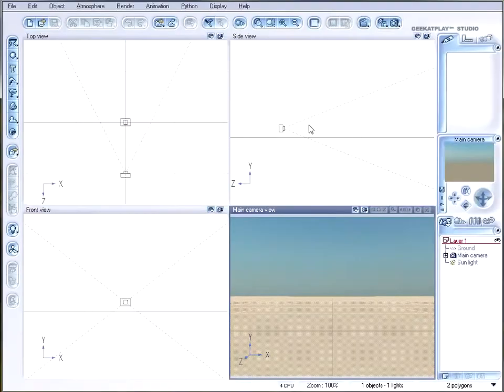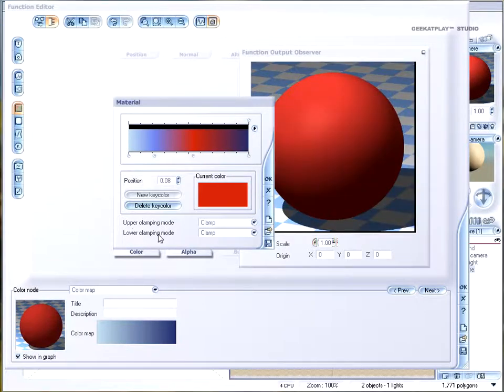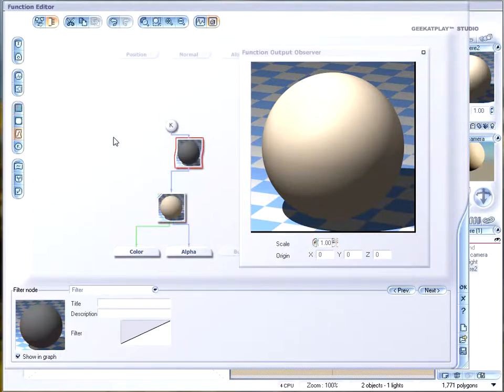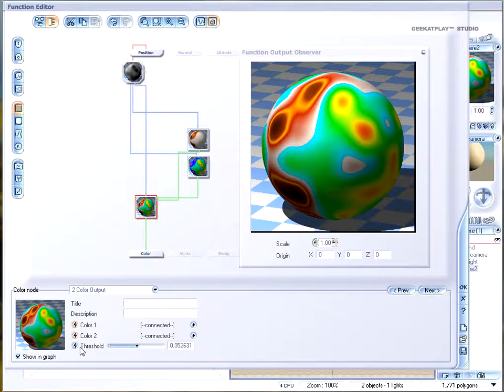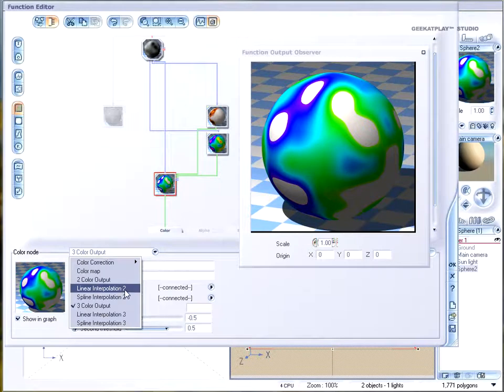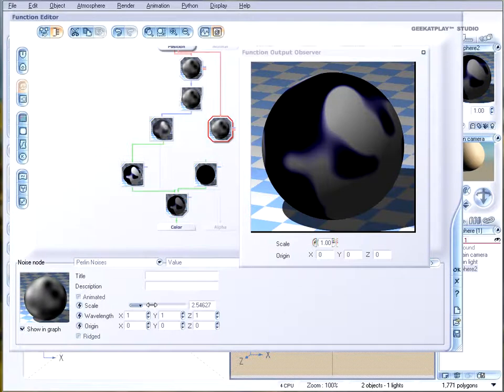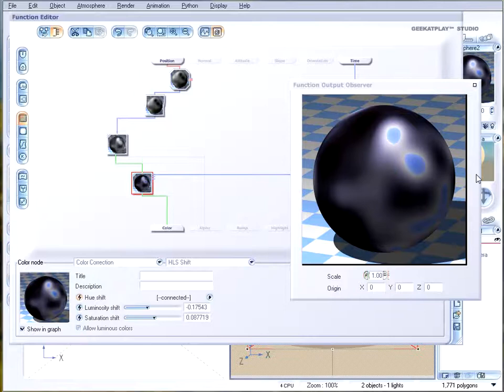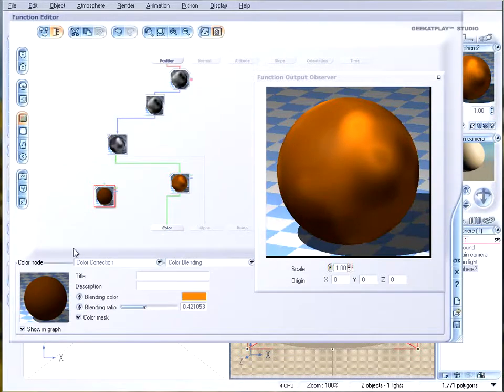Vue Function Editor 7- Image maps nodes [VF]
Image maps nodes and controlling transparency in map nodes.